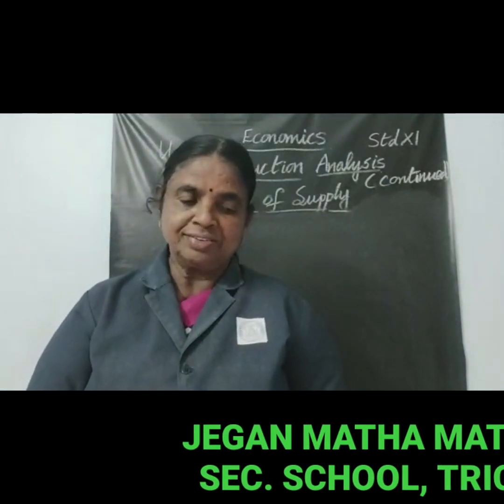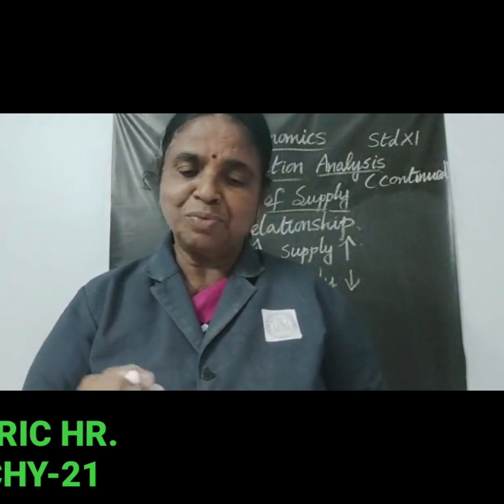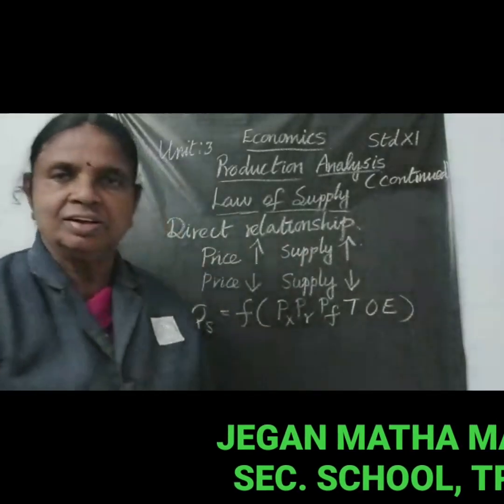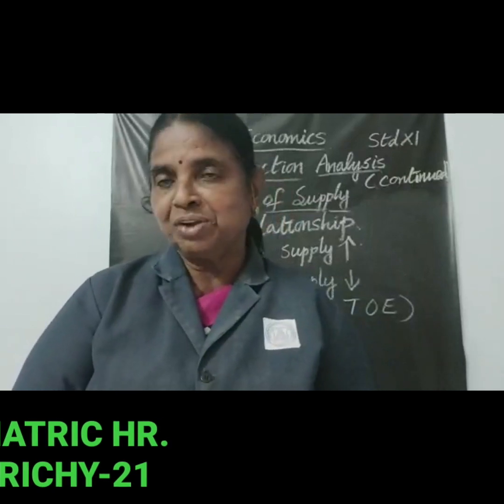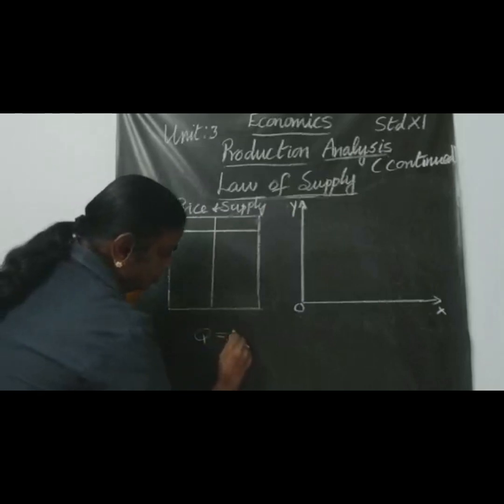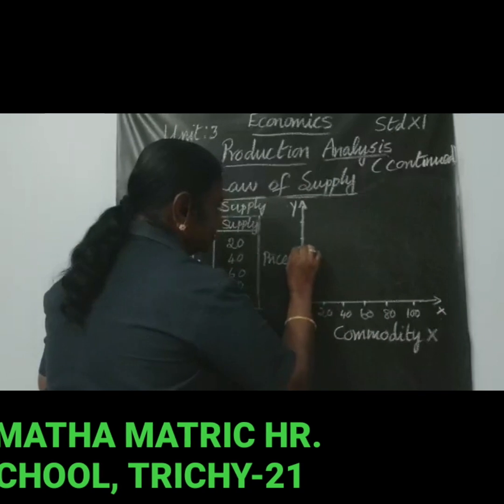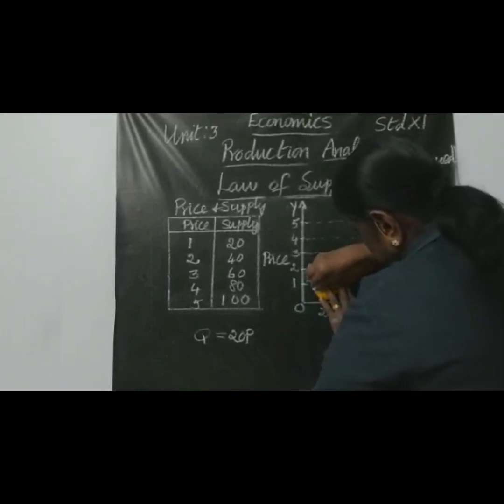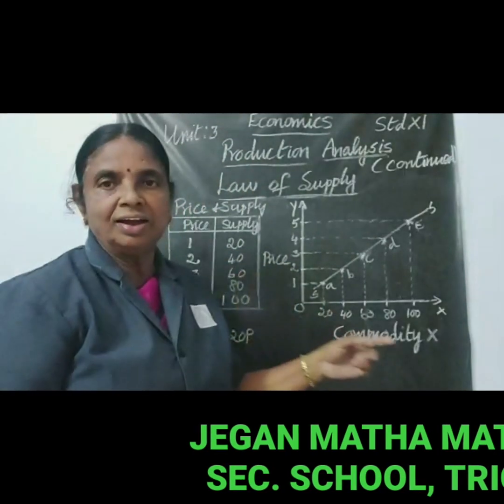STD XI ECONOMICS - LAWS OF SUPPLY (PRODUCTION ANALYSIS)